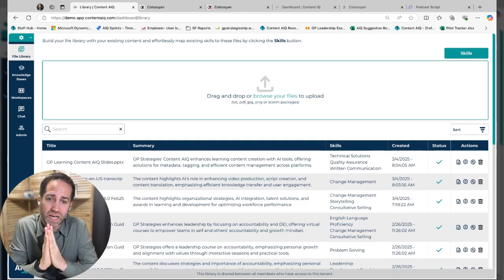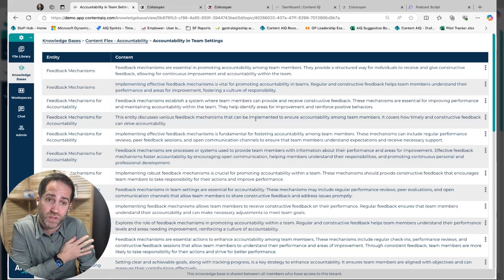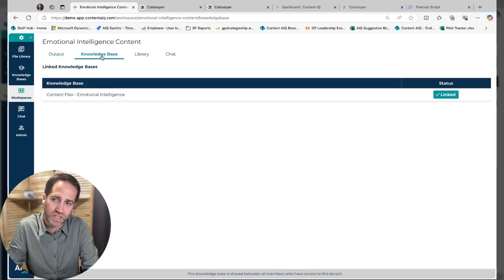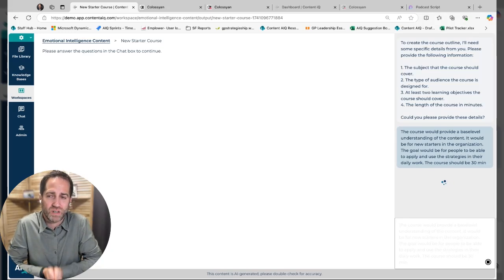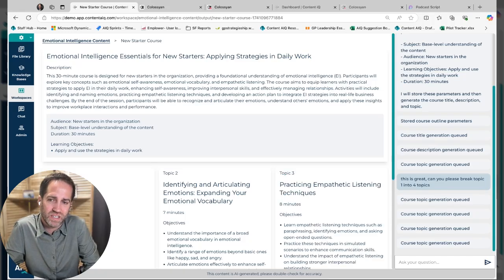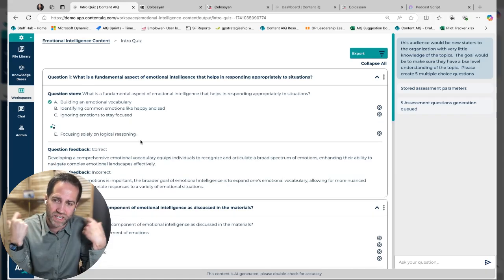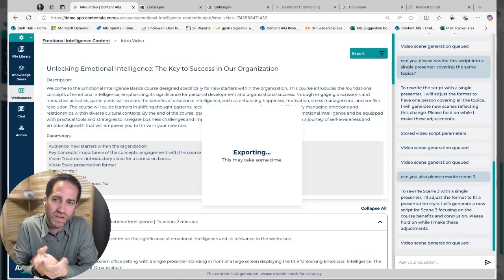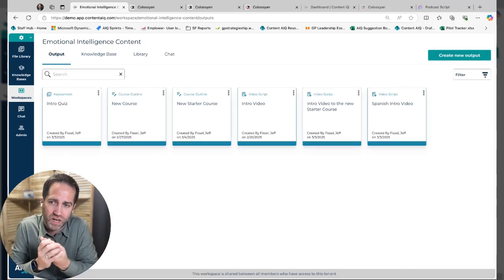Quick AIQ Informational Demo 2025